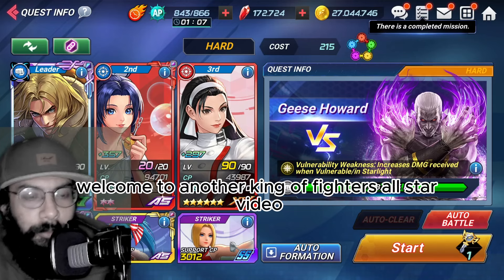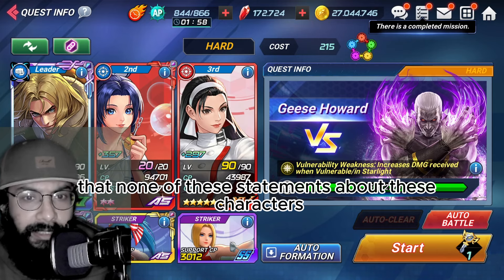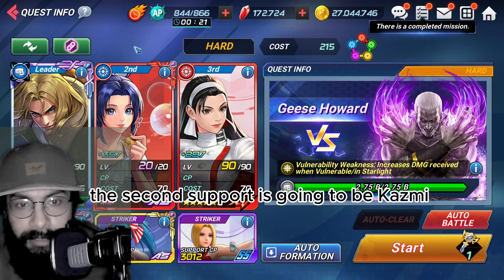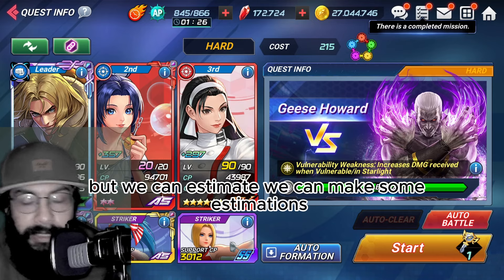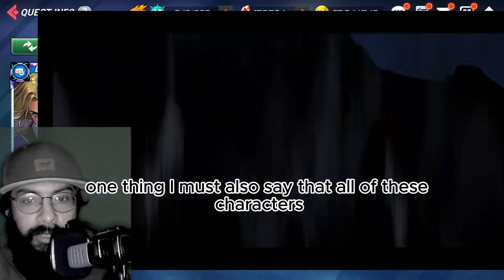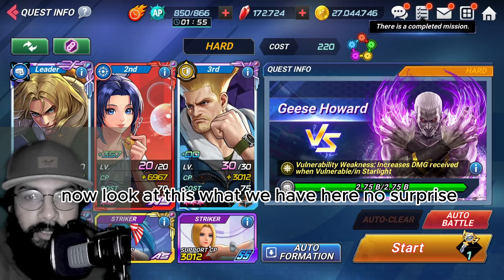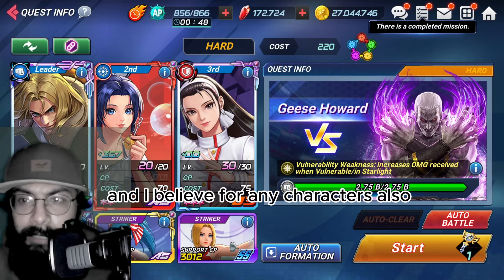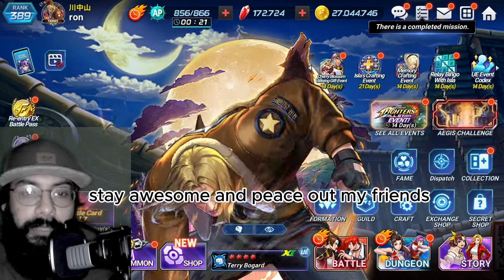KOFAS CHARACTER TIERLIST (SUPPORT) | The King of Fighters All Star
Its time for the support tirelist. I will rank the best supprts. I call them premium supports.  In part 2, i will discuss normal supports. That helps me a lot!